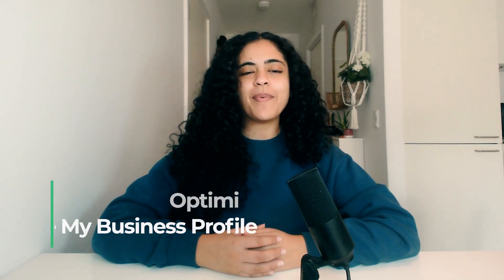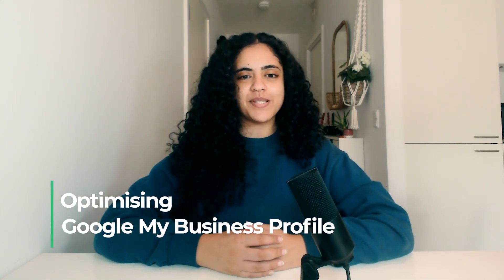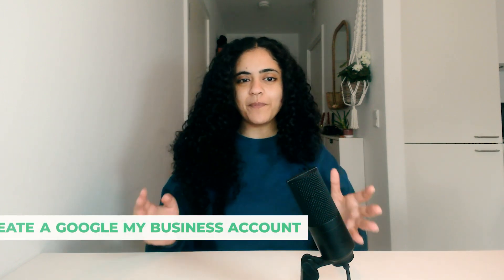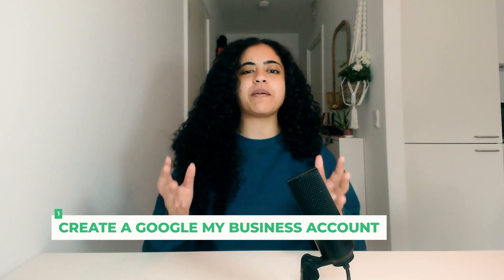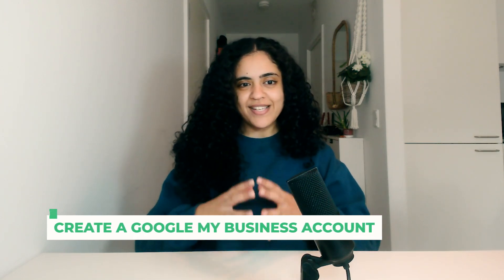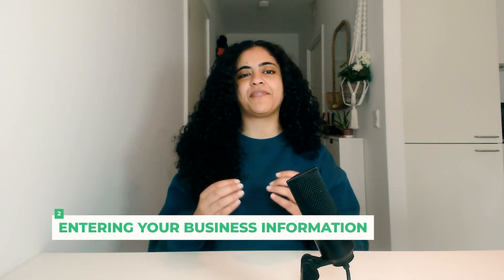How to Create a Business Profile on Google My Business & Google Maps | Step-by-Step Guide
Welcome to ProfileTree Web Design and Digital Marketing, where we plant the seeds of digital knowledge to help your business grow!

Welcome Again to our tutorial on setting up your business profile on Google My Business and Google Maps! If you're looking to enhance your business's online presence and visibility, you've come to the right place. This video will guide you through the entire process, step-by-step, ensuring that your business gets the maximum exposure on these crucial platforms.

What are Google My Business & Google Maps?
Google My Business is a free tool that allows business owners to manage their online presence across Google, including Search and Maps. By verifying and editing your business information, you can help customers find your business and tell them your story. Google Maps is a web mapping service used by millions to navigate and explore local businesses.

Why are these platforms important for your business?
Having a business profile on these platforms increases credibility and attracts more local customers. It helps in improving your local SEO, meaning your business will show up in local search results, making it easy for potential customers to find you and learn about your services.

Advantages:

Boosts your visibility on Google searches and maps.
Connects you directly with customers, whether they're looking for you on Search, Maps, or Google+.
Allows you to post updates, offers, and more.
Step-by-Step Guide:

Sign up for Google My Business with your Google account.
Enter your business name and details.
Verify your business.
Optimize your profile with photos, opening hours, and services.
Monitor and respond to customer reviews.
Use insights to track engagement and audience.
This video not only guides you through the setup process but also provides tips on how to optimize your profile for maximum benefit.